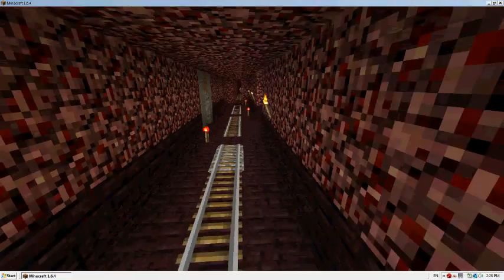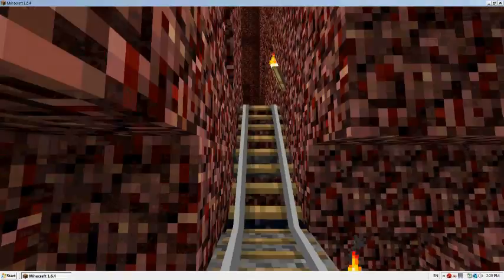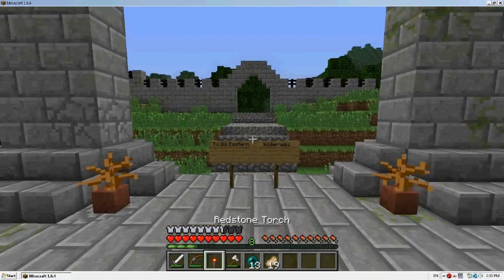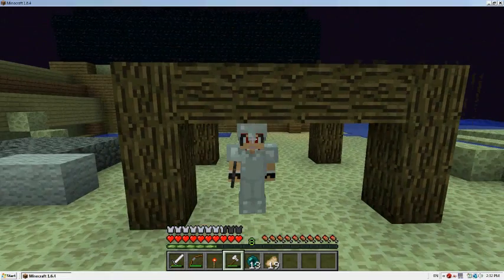Too Stronk MCMMO Guide 1 - Combat Skills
A guide made to help people gain levels quickly with the MCMMO plugin. Made on TooStronkGaming - IP: mc.toostronkkgaming.net